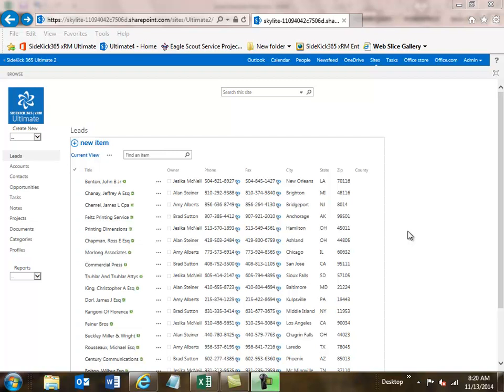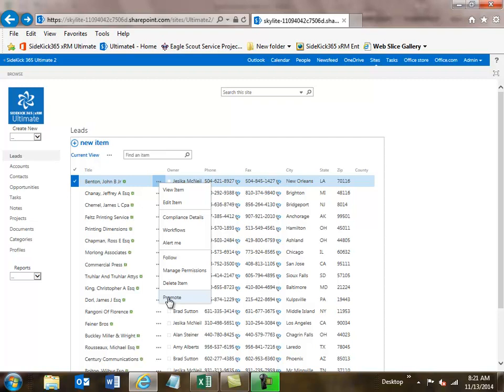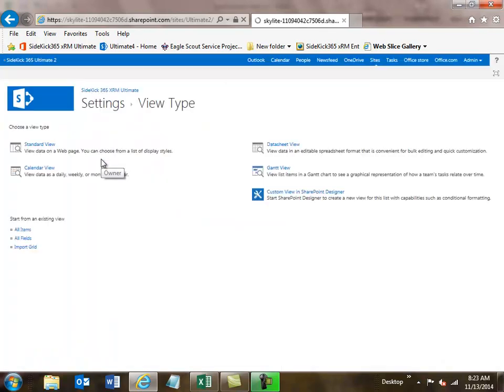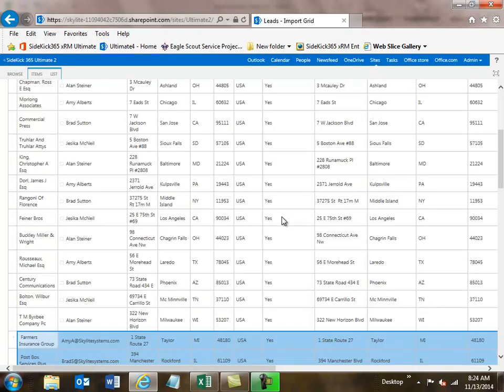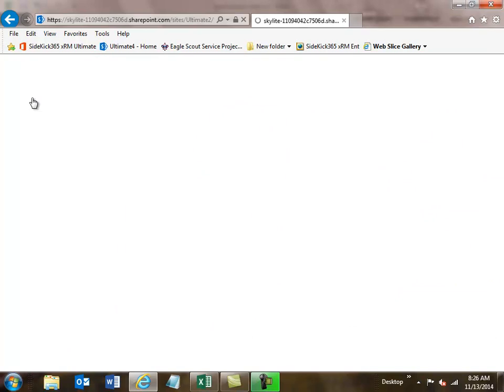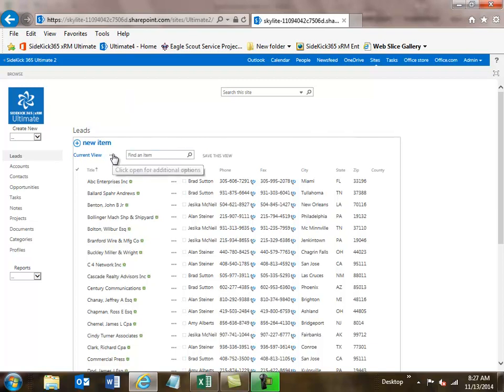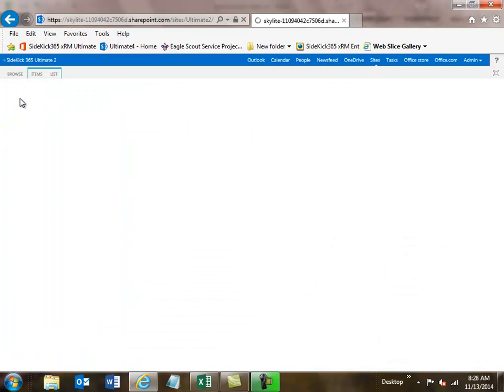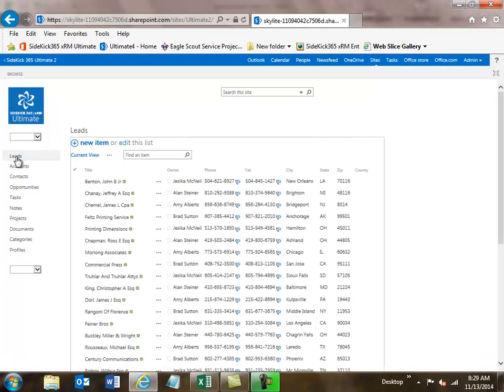SideKick 365 xRM Ultimate - Leads Module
This video shows the new Leads module in SideKick 365 xRM Ultimate.  It explains how Leads are used, how to promote a Lead to an Account, How to import data from Excel into the Leads Module, and how to customize the  Leads Module as needed.